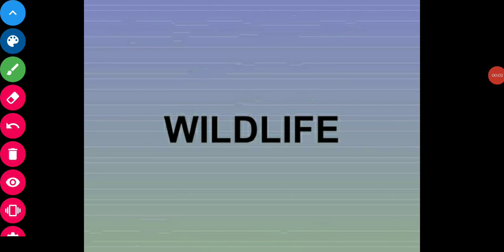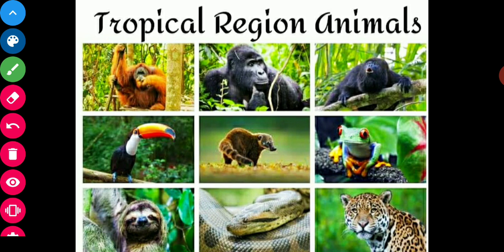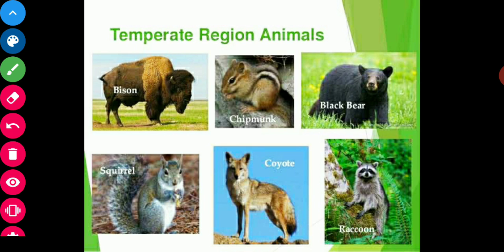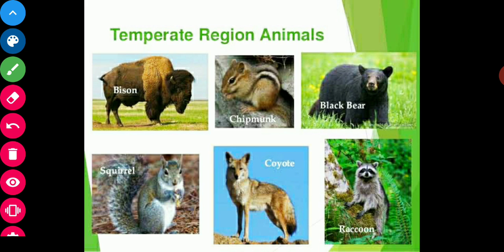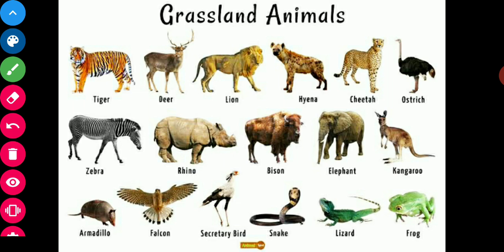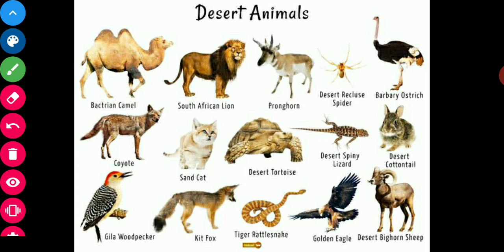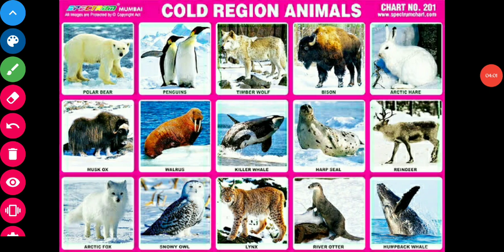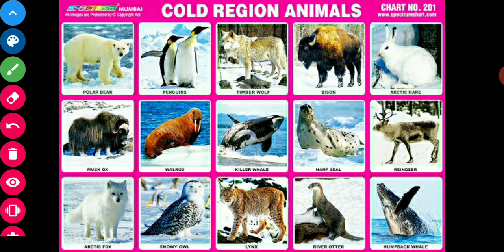Class 7th_Geography_Natural Vegetation and Wildlife_Lecture 13_By Miss Bilqees